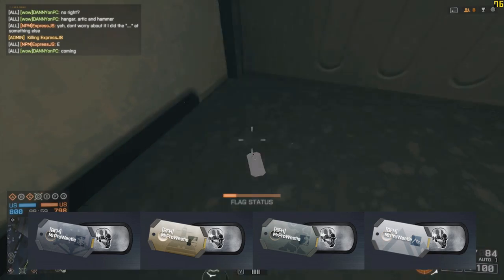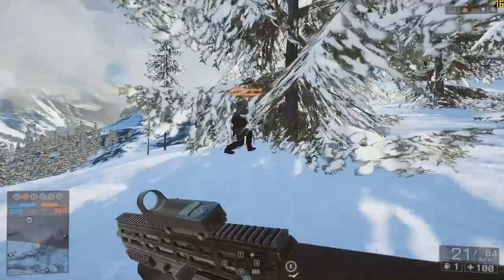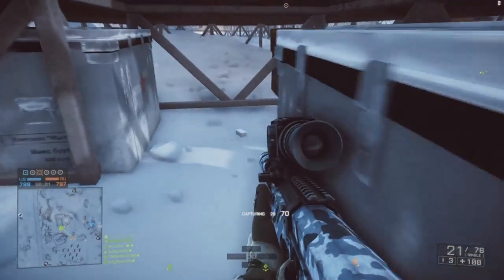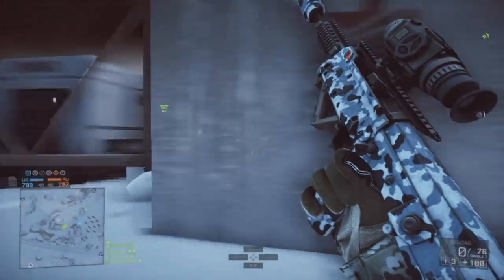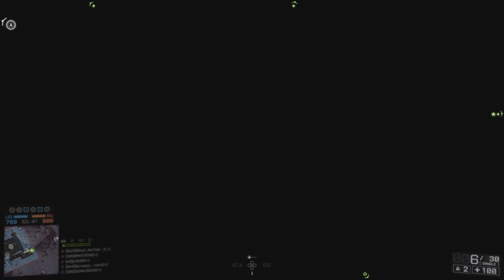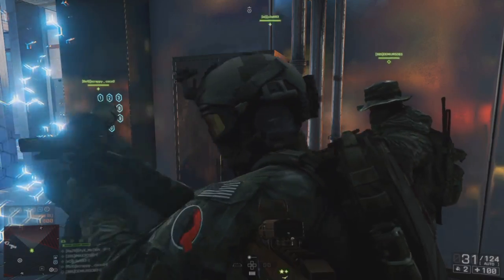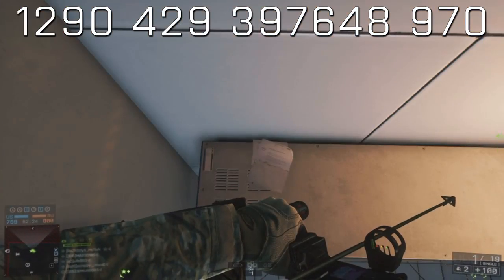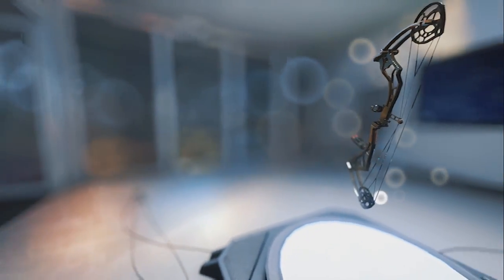► BECOMING A PHANTOM! - STAGE 4: OPERATIVE | Battlefield 4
The final stage to unlocking the Phantom Bow in BF4! :D